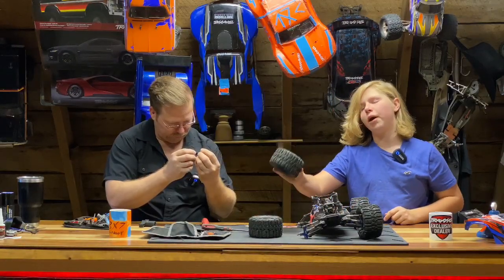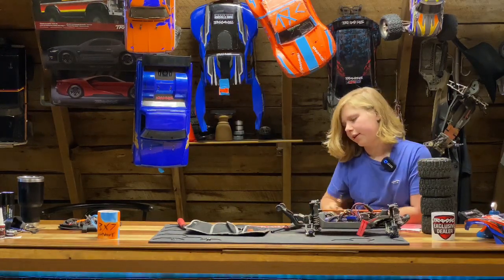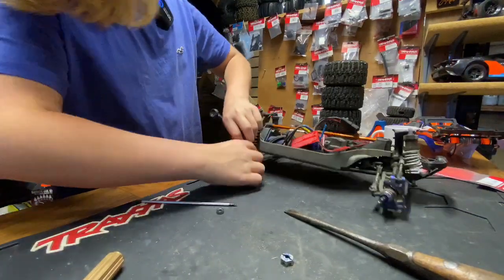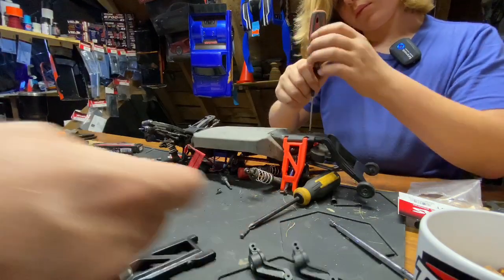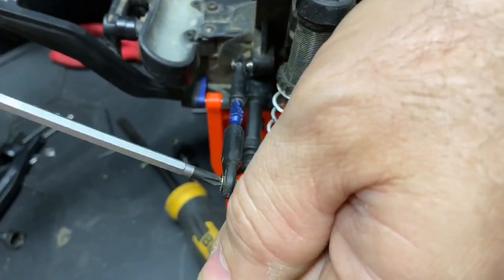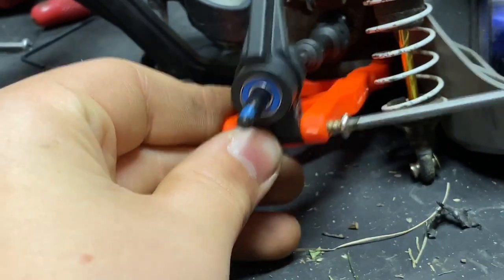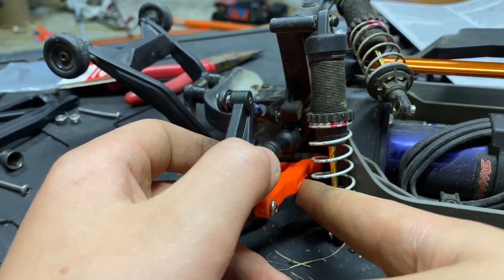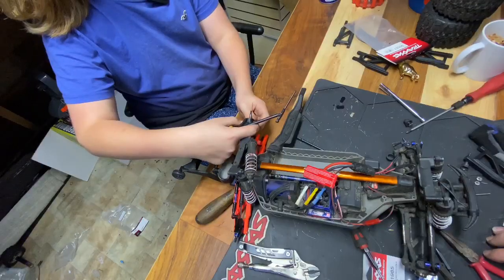The Traxxas Rustler 4x4 vxl REWORKED - Tight and outta sight!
Join us to see the Traxxas Rustler 4x4 vxl gets REWORKED!  Now it's all good to go, tight and outta sight!

3X7 Outdoor is not responsible for any harm That May Occur. Thanks!
We Premiere @10:45 AM EVERY WEEK! We also speak with you in the LIVE CHAT! So be sure to Come back Often 😊
Haven’t Subbed to Our AWESOME Channel? Go Ahead, It’s FREE!